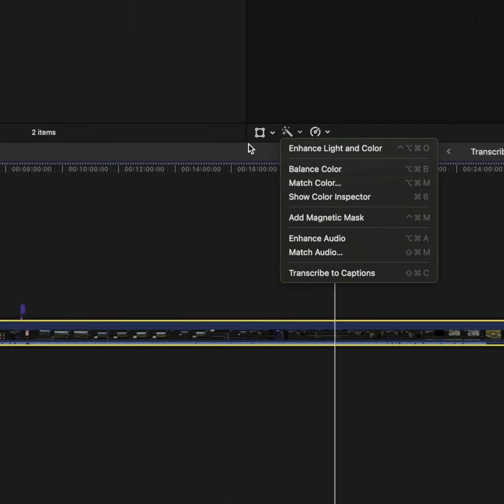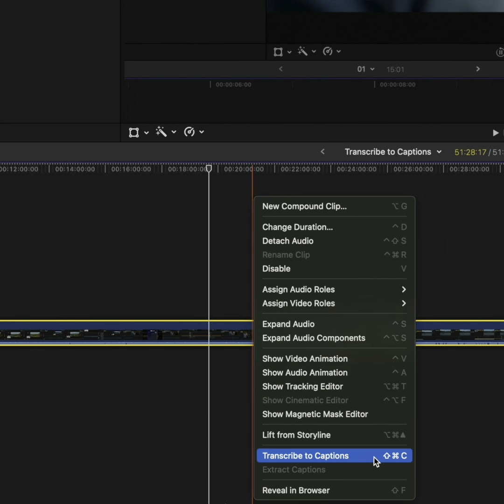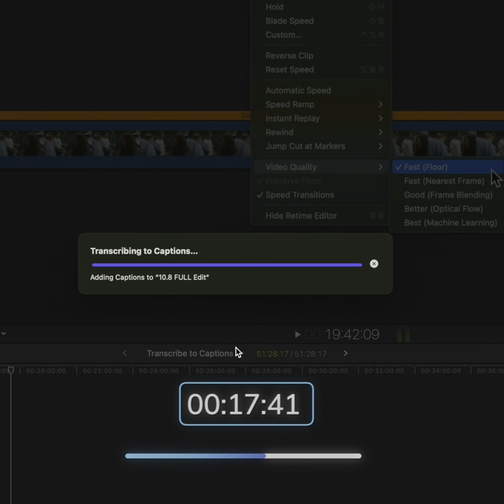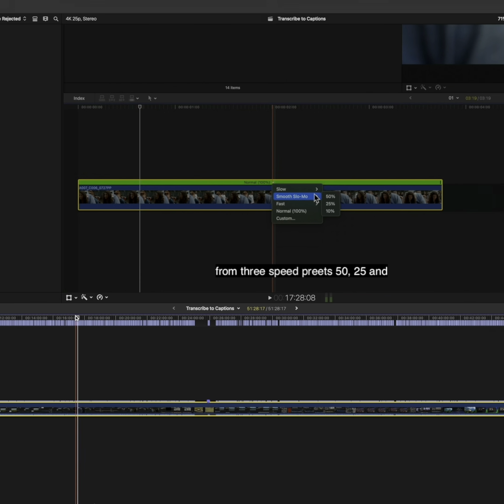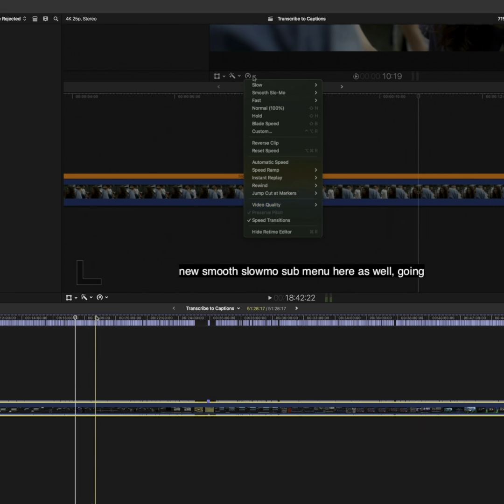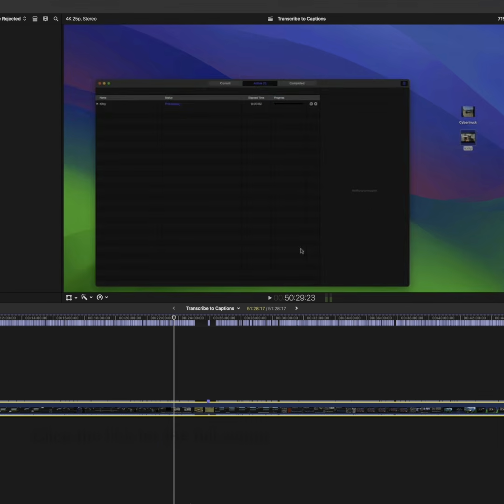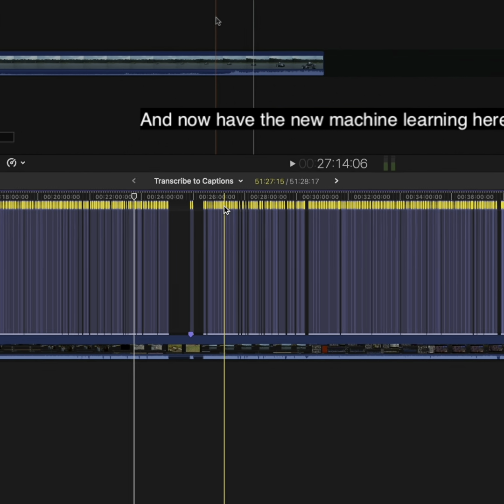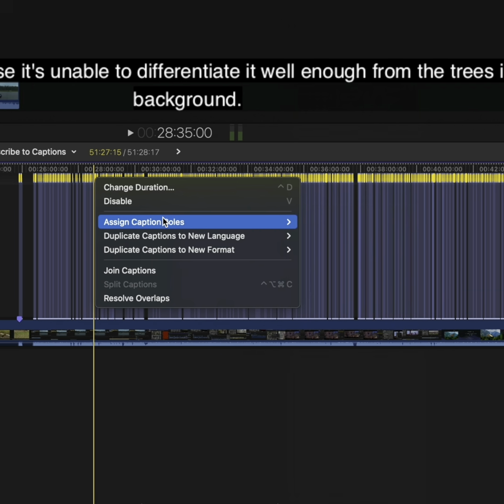Final Cut Pro - Transcribing Long Videos to Captions in Seconds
Excerpt from the full tutorial demonstrating Final Cut Pro’s on-device caption transcription, including speed, language model download, and exporting captions in ITT, CEA-608, and SRT formats.